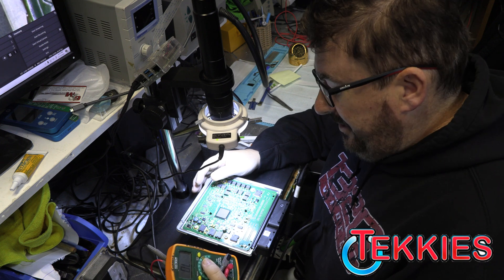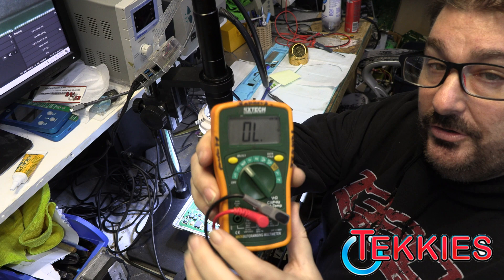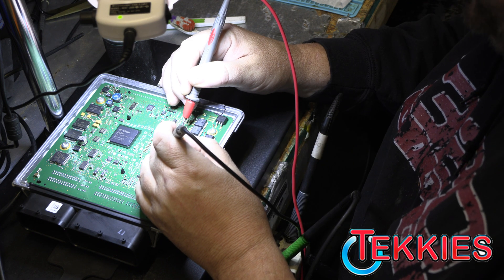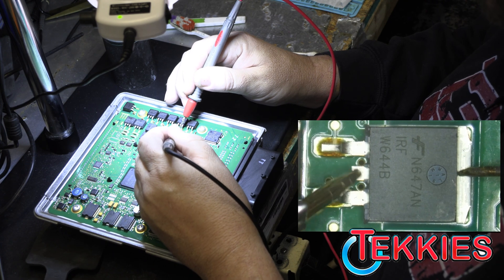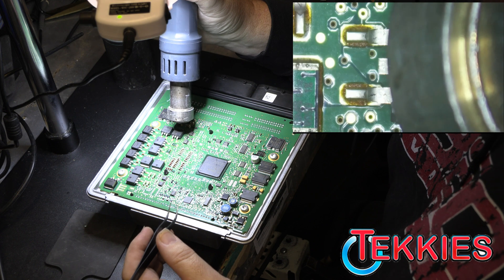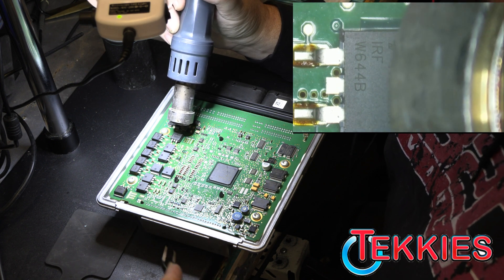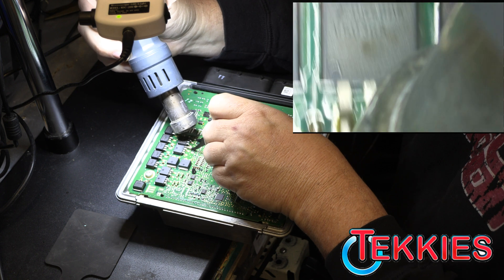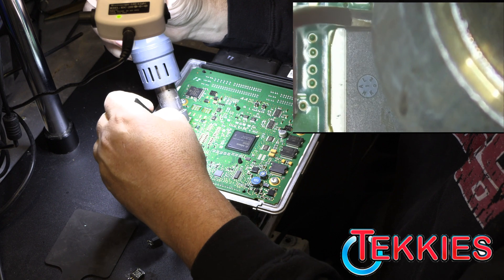🔥 BMW DME MSD80 MosFet's REPAIR- 335i 535i 135i X6 E89 -💥 30BA 30BB ERROR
In today's video, we will show you how to replace the MOSFETs on your ECU or DME.  The early MSD80-equipped cars like E90 E92 E89 135i 335i 535i X6 suffer a problem where the transistors that fire the injectors eventually fail.

From what I've been told this is due to the ignition coils pulling too much power from the circuit causing the injector transistors to fail.  They eventually fixed this issue on the later 2008 and newer cars by introducing a newer ECU called the MSD81.

You could do this as preventive maintenance or if you're getting a code for 30BA or 30BB.  If you have that code your car will be running on just three cylinders so you can limp it off the road.

You can fix this problem without needing to replace your entire ECU / DME.  The fix is to install stronger transistors /  MOSFET's will not fail in the future.

In rare instances, it could be a failed injector but you could disconnect the injectors and try clearing the code, if it remains then you have a bad transistor.  I also show you how to test for a failed MOSFET.  If you're getting this problem then replacing will help. I do not feel confirmable doing this repair yourself we can help you, just go to our website and click the mail-in repair tab we will repair your DME and let you know what cylinder is having the issue we offer fast turnaround service.

Video recorded on Cannon XF400 4K
* ps5 disassembly guide with a disc drive *